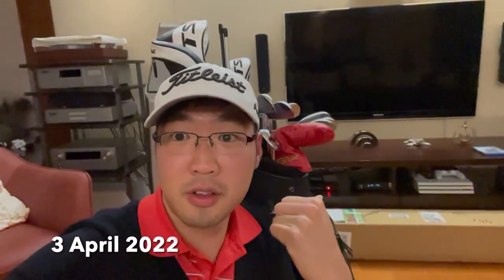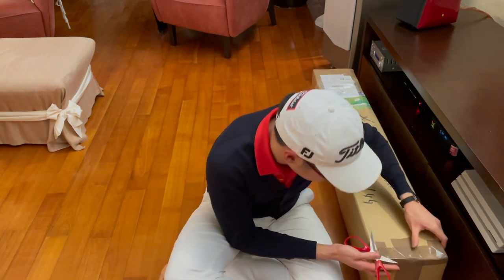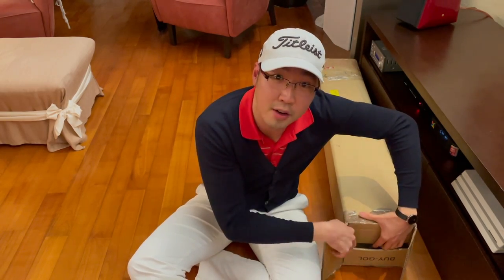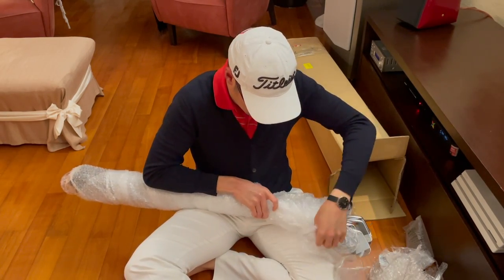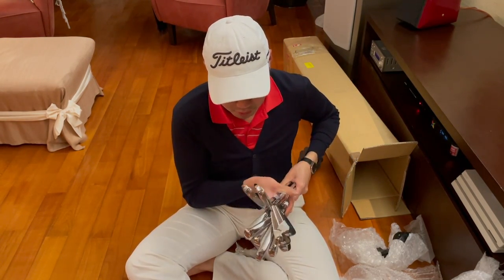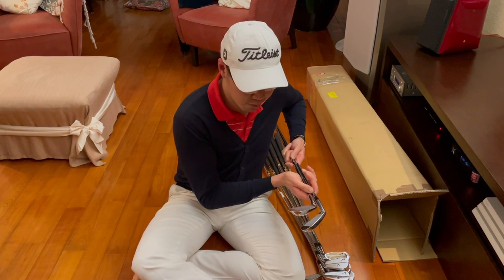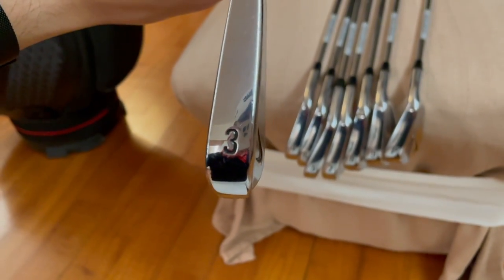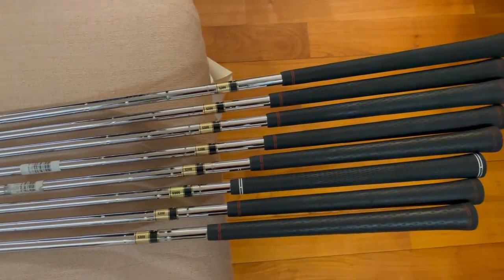3 April 2022 vlog - Nike VR Pro irons & Mizuno MP-4 irons unboxing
Vlog about unboxing, and unveiling of Nike VR Pro blade irons and the Mizuno MP-4 irons.